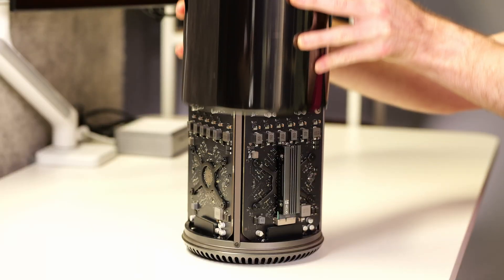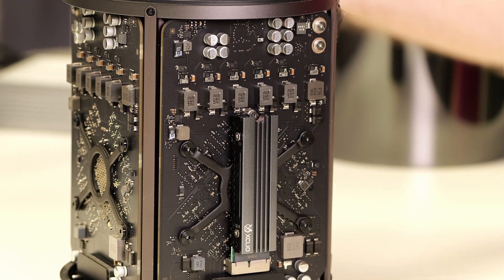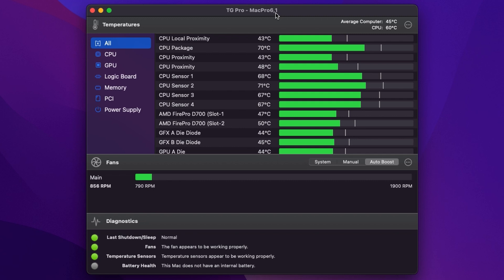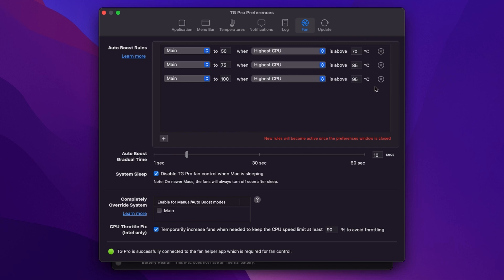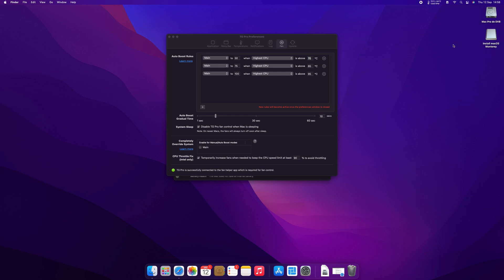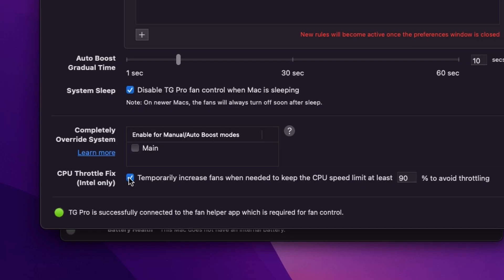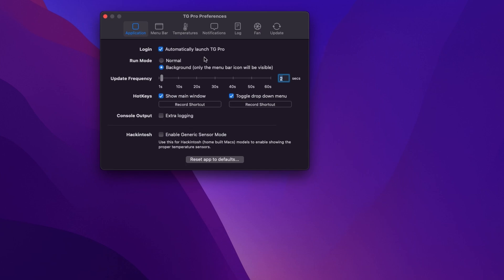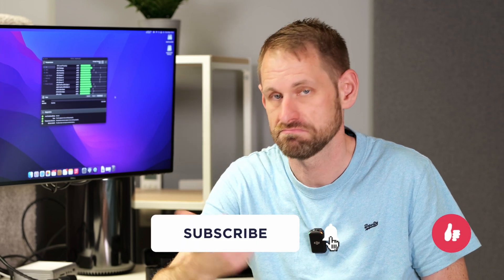Custom Fan Control for the 2013 Mac Pro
The 2013 Mac Pro (aka Trashcan) can get a little hot under the collar if you push it hard. In this video I explain how to use the TG Pro app to setup some fan curves to stay ahead of the Mac Pro meltdown.